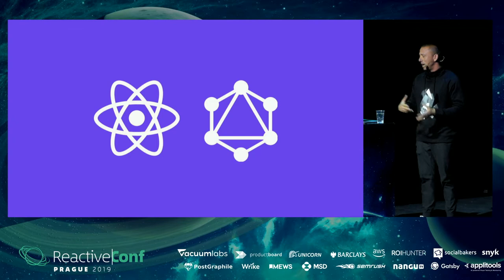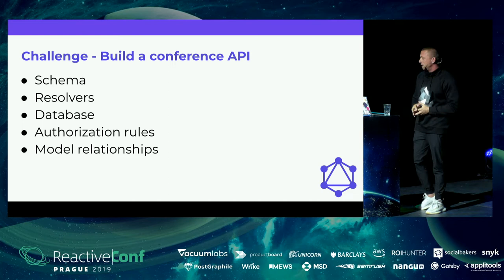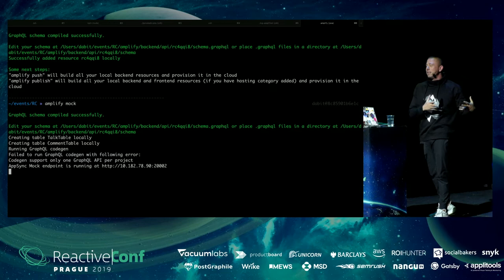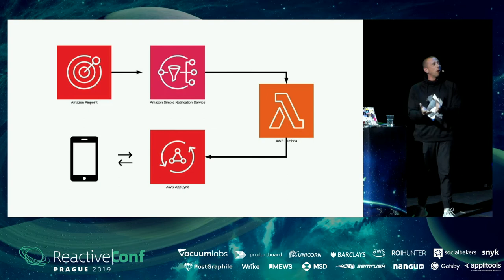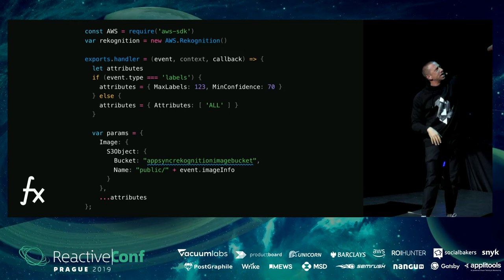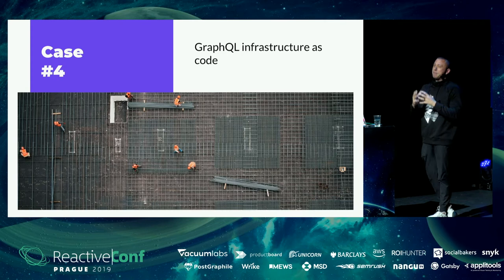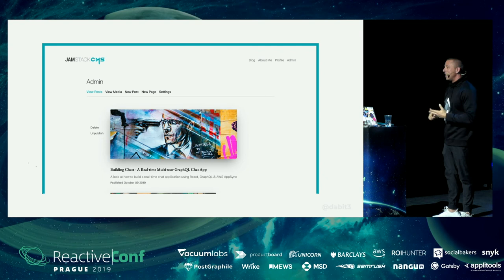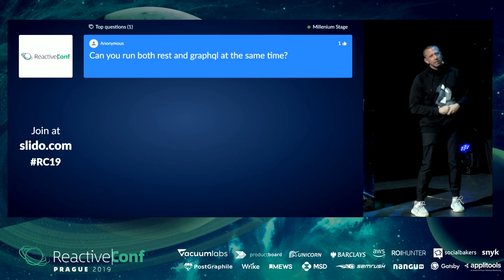ReactiveConf 2019 - Nader Dabit: Curious Use Cases of GraphQL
Millennium stage
As GraphQL moves into the mainstream, the tooling & ecosystem has grown and has made it possible to do much more with GraphQL than using it as just a data layer. In this talk, I’ll show how developers are using GraphQL as an API gateway to accomplish things that you may have never thought possible.

More details:

When we think of GraphQL at the resolver level, we typically associate some type of database as the resolver data source, but in practice a resolver is simply a function. What this means is that we can do much more with our GraphQL APIs & our resolvers than we ever thought possible, including things like taking existing REST APIs & transforming them into GraphQL APIs (http resolvers), passing the query to Lambda or serverless functions for processing & returning the response via a GraphQL query (for things like AI & ML), geospatial & time-based queries (passing the query to Elasticsearch), & even VR & AR apps (passing in user location / app info & using the subscription to transmit image assets). In this talk, I’ll walk through what this looks like in theory & in practice, demoing 4 different applications that implement this functionality & showing the code that make the magic happen.